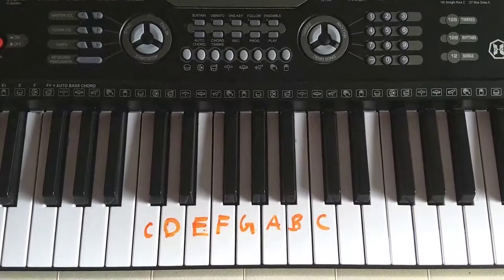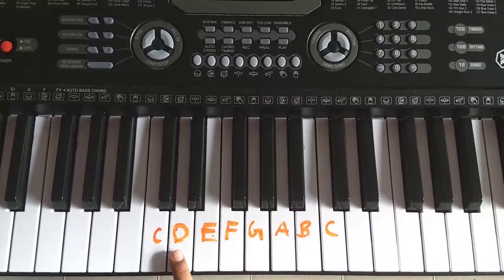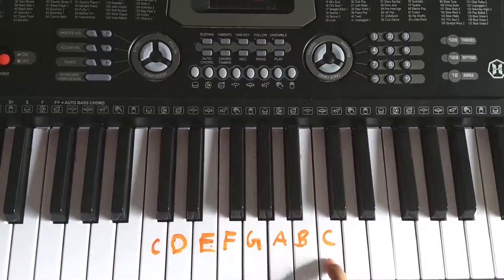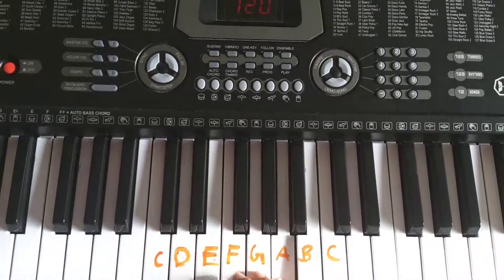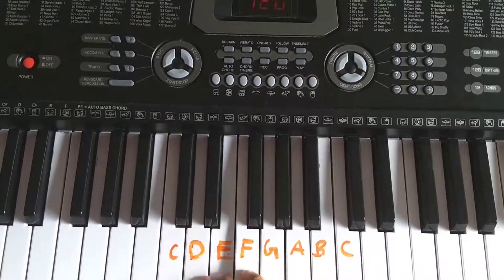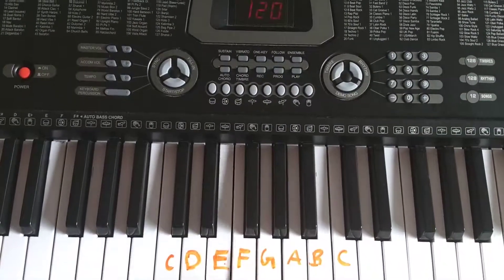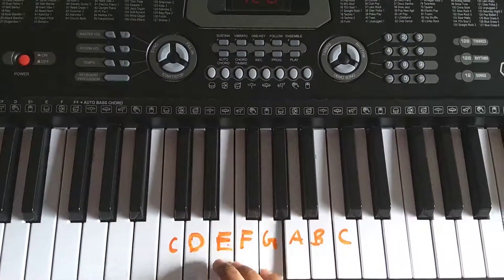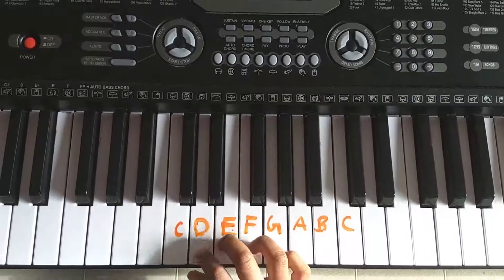Piano learning easy | Baa baa black sheep | Beginner guide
This video will teach you how to play baa baa black sheep rhyme in an easy method.